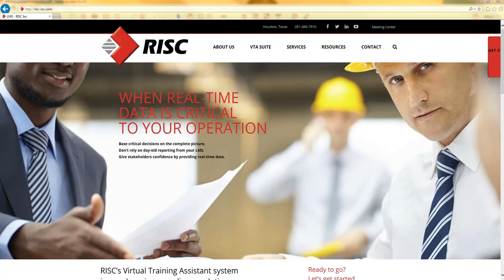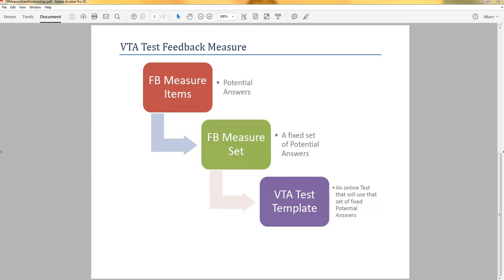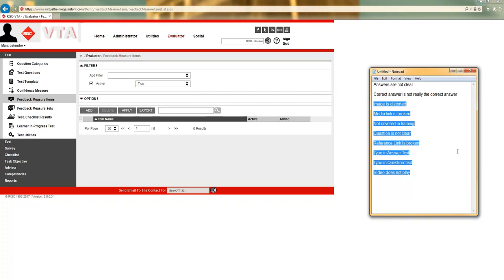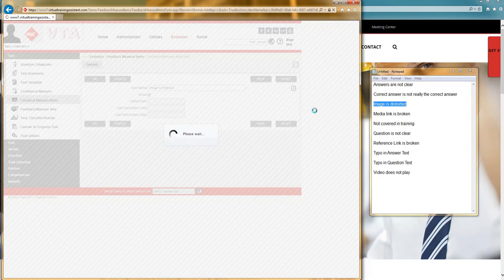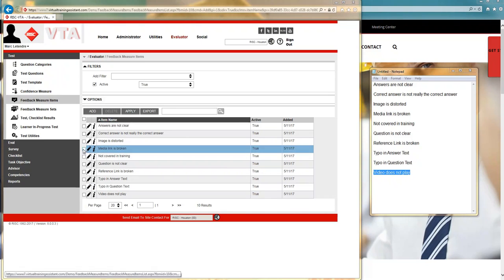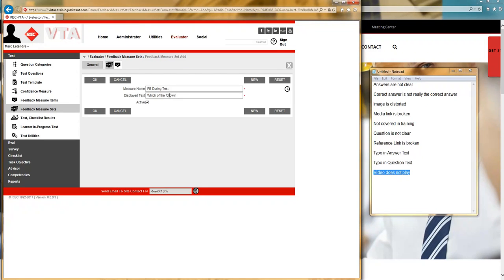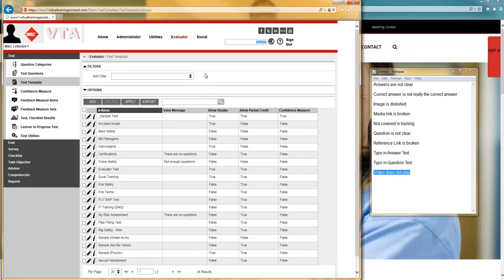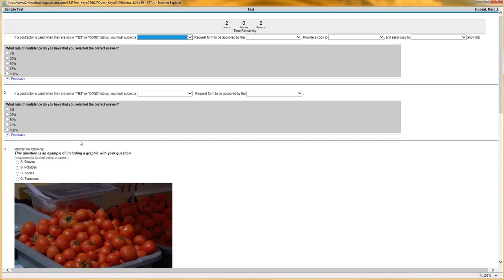VTA 8.0 Test Feedback Measure Set - New Feature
This video is intended for VTA 8.0 LMS users who are ready to start using the new Test Feedback Measure Set feature.

Haven't yet scheduled your VTA 8.0 upgrade? Contact VTA Support today!

Note: It is best to watch this video with headphones.